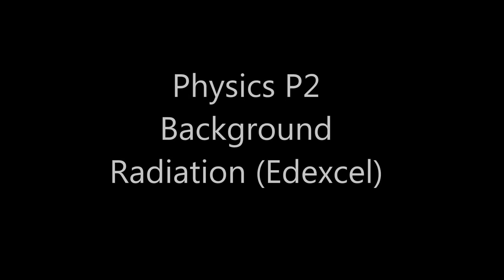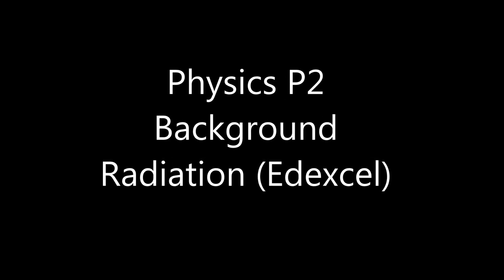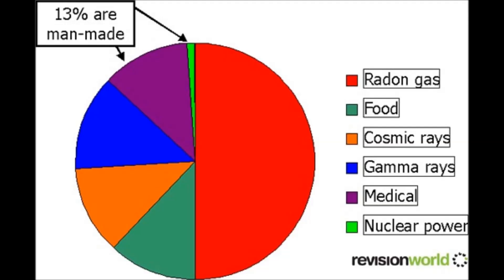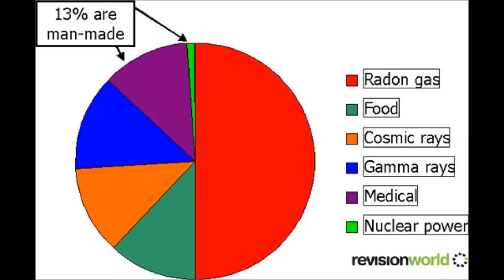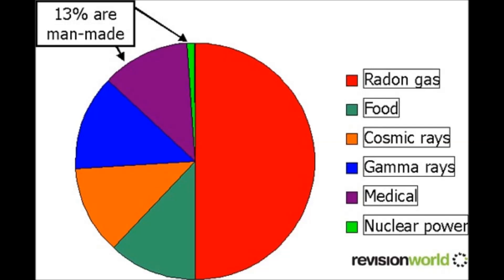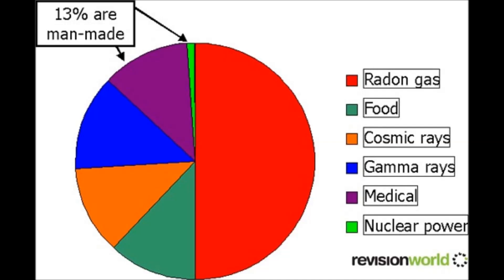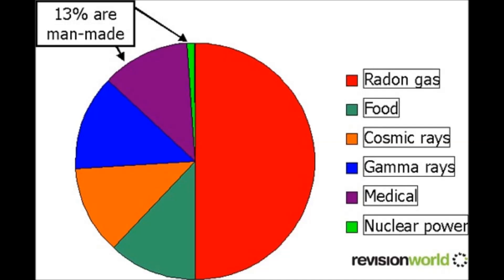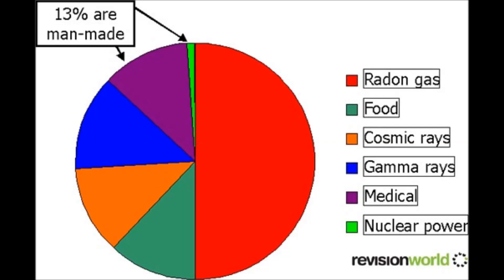GCSE Physics P2 Background Radiation Edexcel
A podcast by the Naked Scientists on Background Radiation.